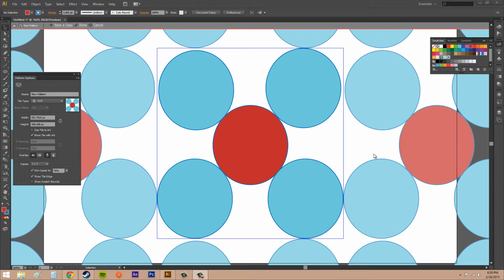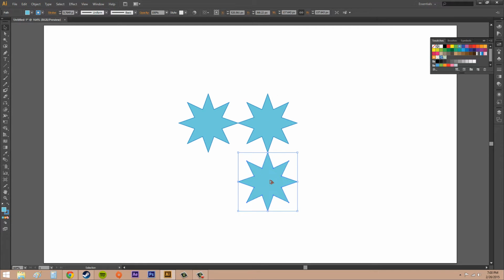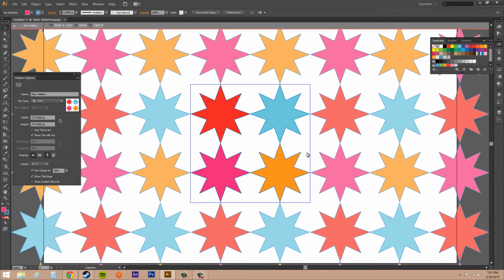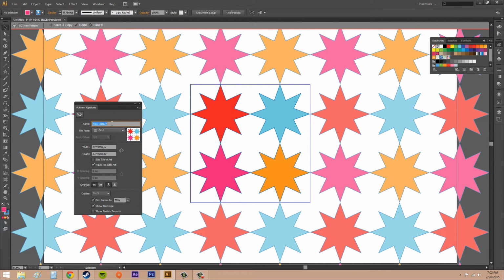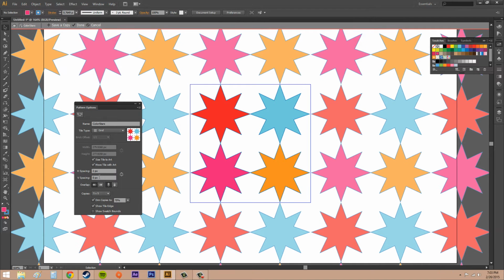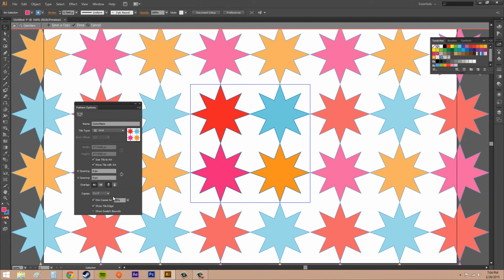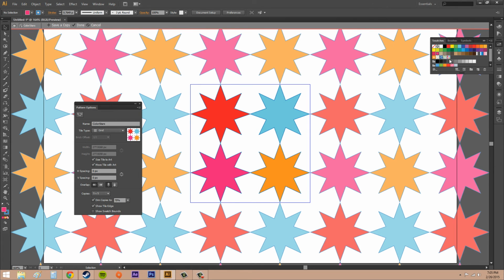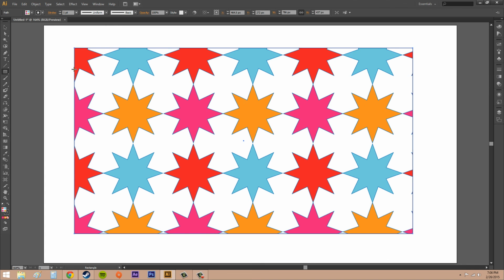Adobe Illustrator CS6 for Beginners - Tutorial 45 - Creating Patterns from Simple Objects